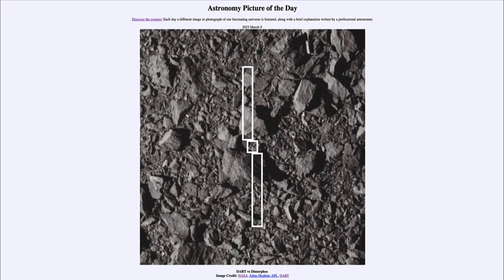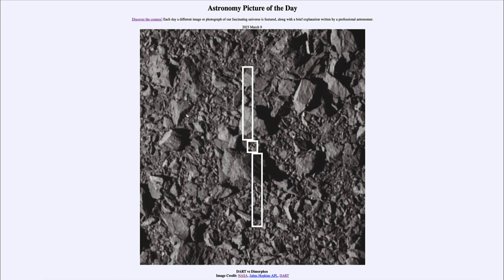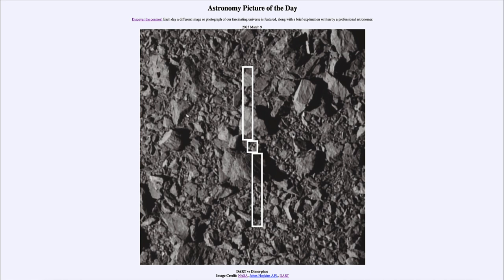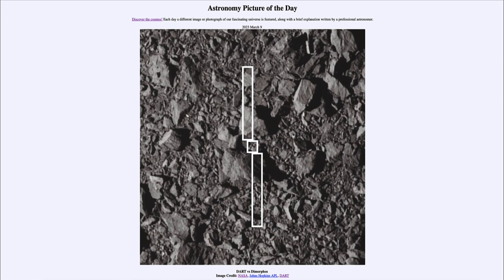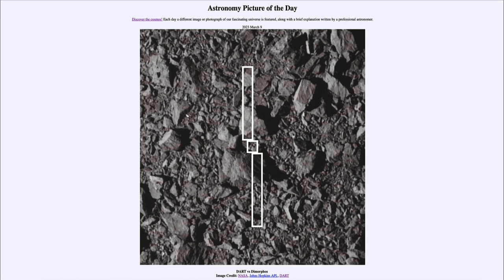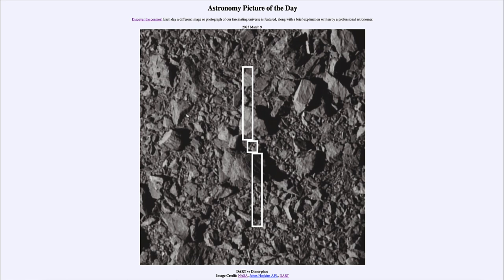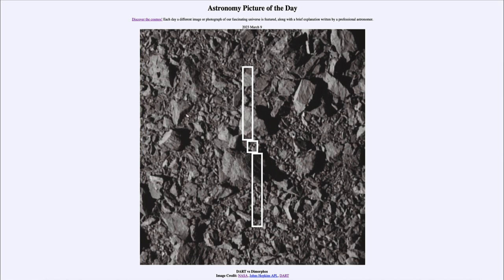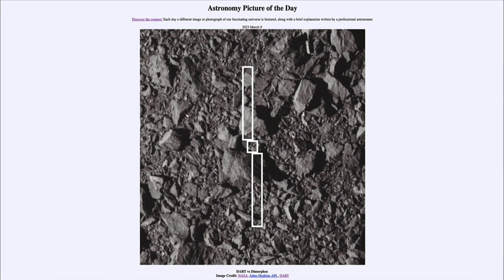2023 March 09 - DART vs Dimorphos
In today's image, we see the asteroid known as Dimorphos just a few seconds before the DART craft impacted into its surface. This was an experiment to see how an asteroid orbit could be changed by an impact as a potential planetary defense measure in the future. It was found that the orbit of Dimorphos was decreased by about half of an hour from its original 12 hour orbit.